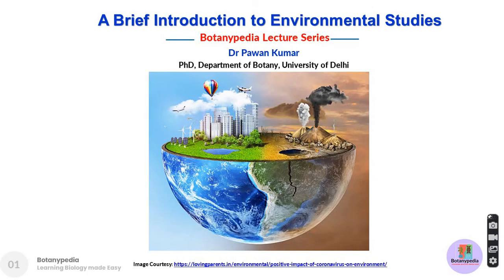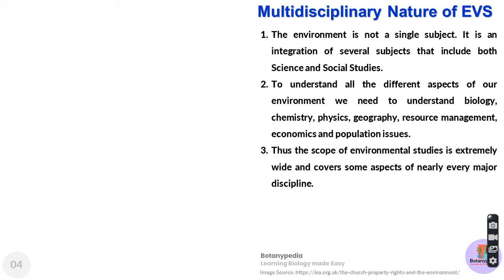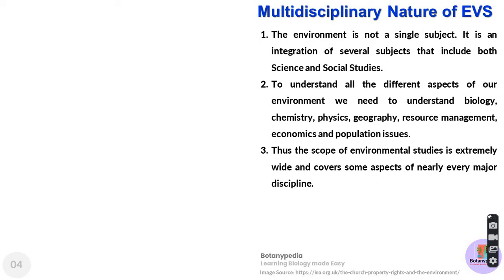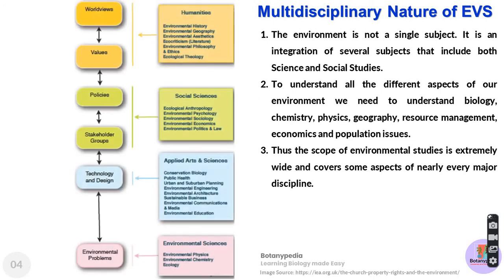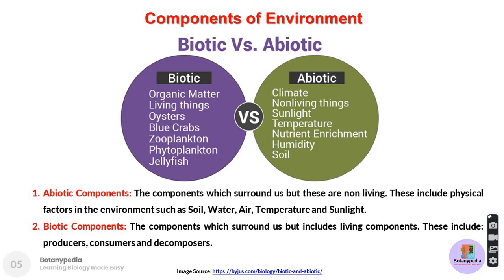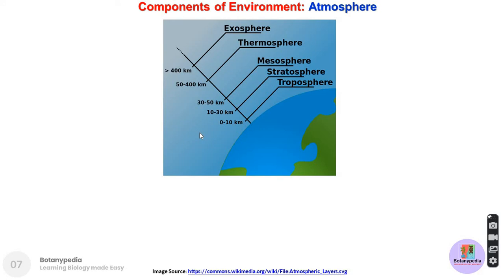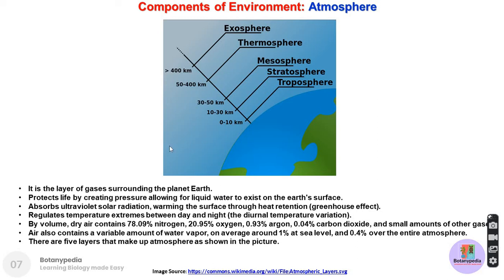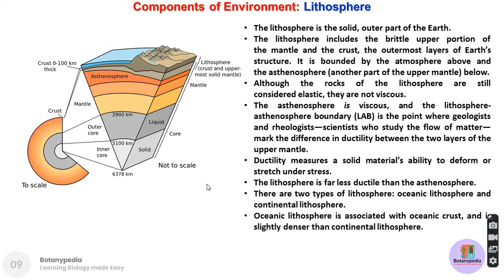A Brief Introduction to Environmental Studies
This video provides a brief introduction to environmental studies (EVS). Following aspects are discussed very briefly to form the basis of understanding of environmental studies:
1. What is an environment?
2. Multidisciplinary nature of EVS
3. Components of EVS.